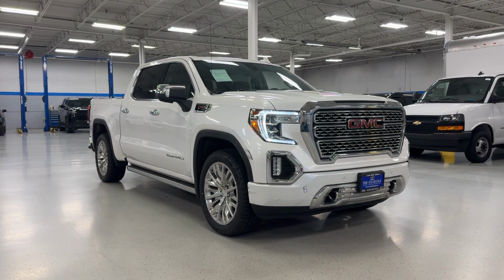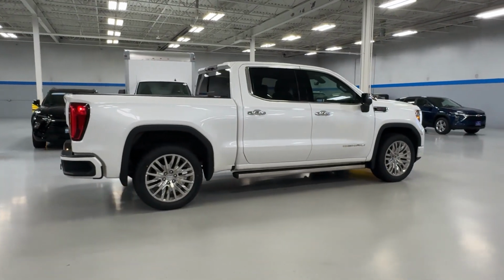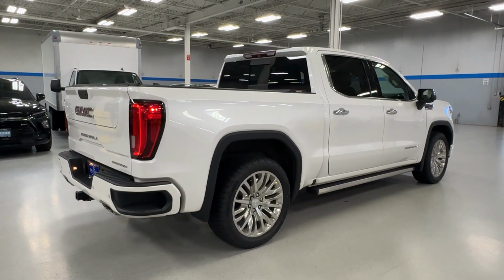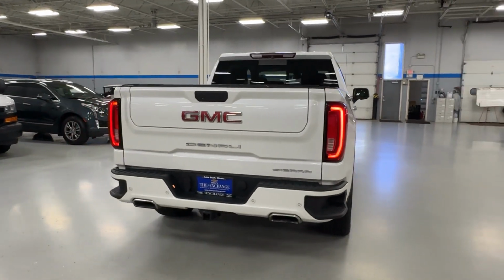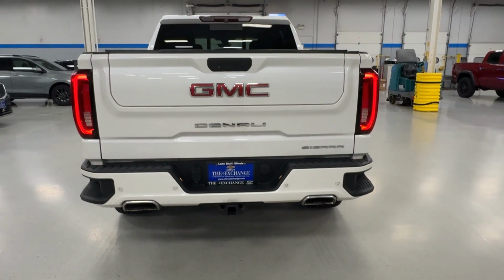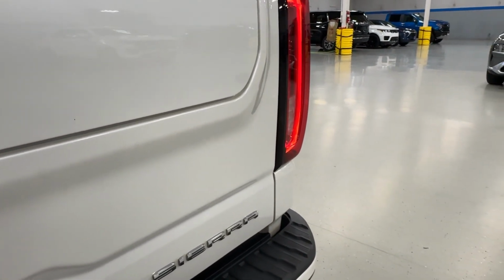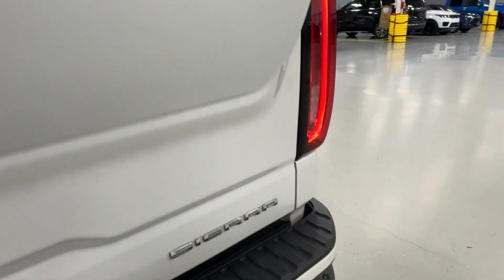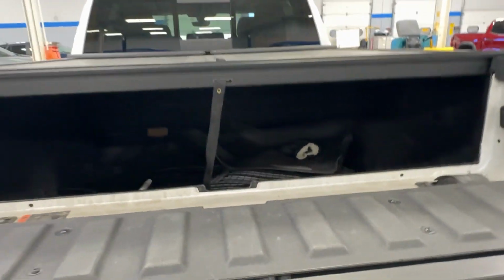2019 GMC Sierra_1500 Denali Lake Bluff, Lake Forest, Libertyville, Waukegan, Gurnee IL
Pre-Owned 2019 GMC Sierra_1500 Denali available at Chevy Exchange located in 1 Sherwood Terrace, Lake Bluff, IL, 60044. Servicing the Lake Bluff, Lake Forest, Libertyville, Waukegan, Gurnee area.
Please mention the stock CP3971 when you contact the dealership for this vehicle.

Look no further than the  2019  GMC Sierra.  Enjoy a view of this hard-working, boldly styled, GMC Sierra, the full-size pickup available with a range of powertrains and options designed to prioritize the capabilities you've been looking for. These are just some of the great options this vehicle comes with: Heated Steering Wheel
, Apple Carplay®/Android Auto®, Wireless Charging Station, Lane Departure Warning, Navigation System, Keyless Entry, Heated Driver Seat, Heated Mirrors, Fog Lamps, Bed Liner. Feel confident about taking on every project in this rugged Sierra. Treat yourself to a test drive today. Our staff will toss you the keys and give you an outstanding customer experience.